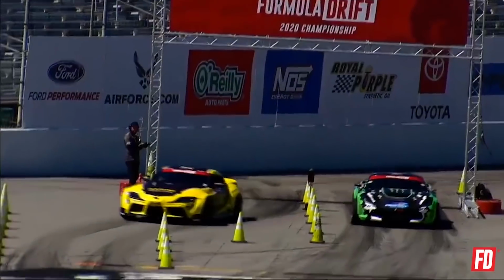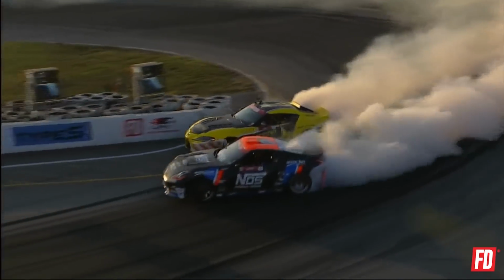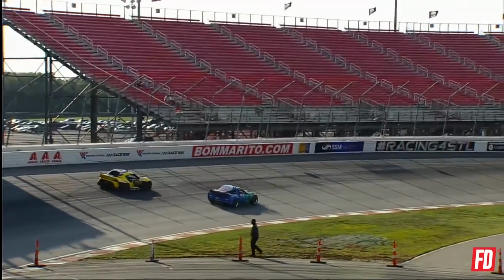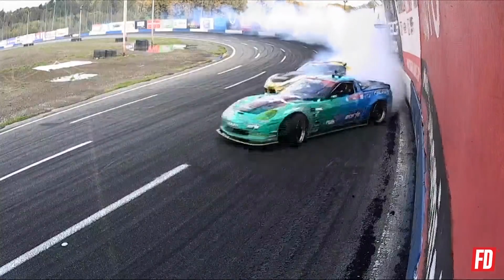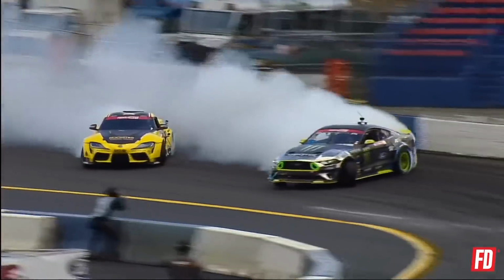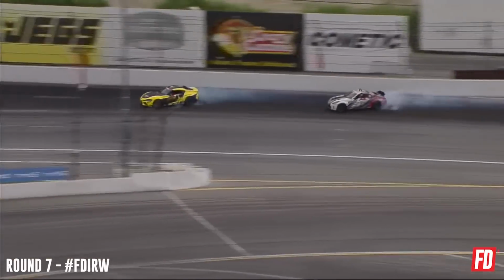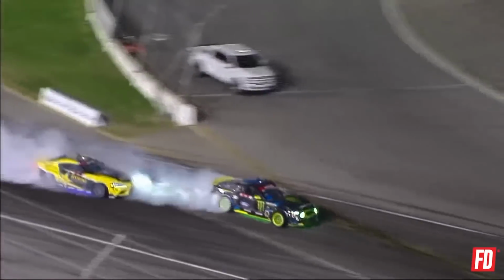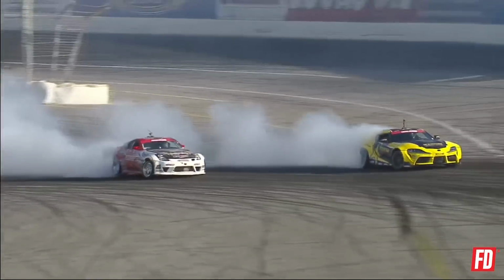Fredric Aasbo - Every 2020 Championship Run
Want to see how Fredric captured 4th place in the 2020 Championship run by run? Here's how..